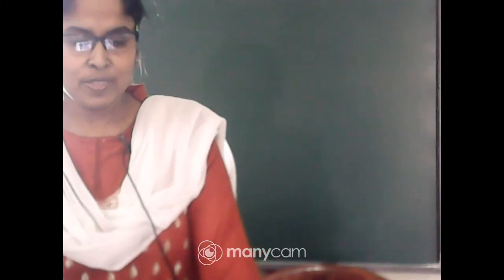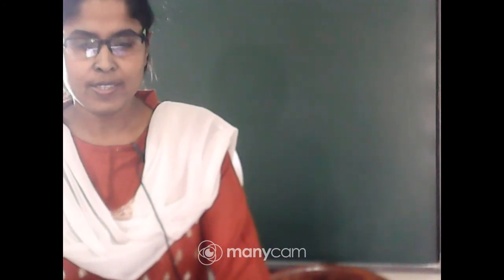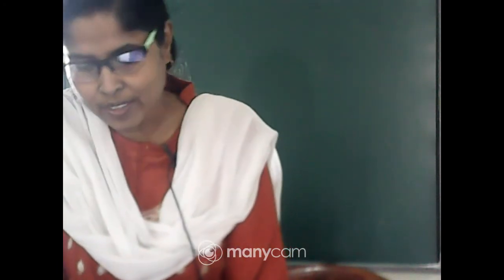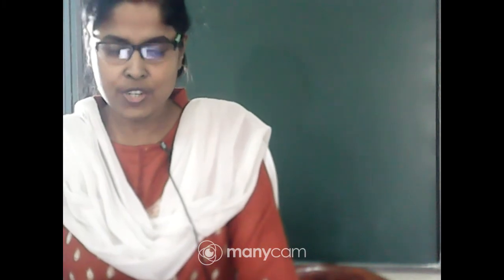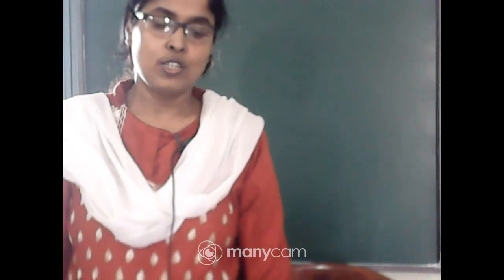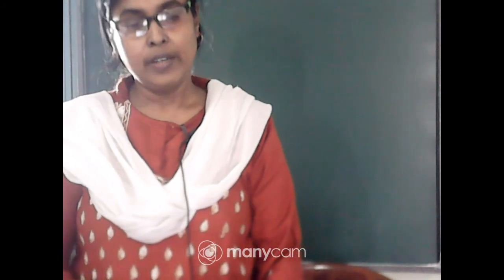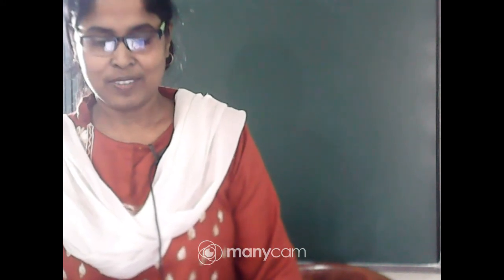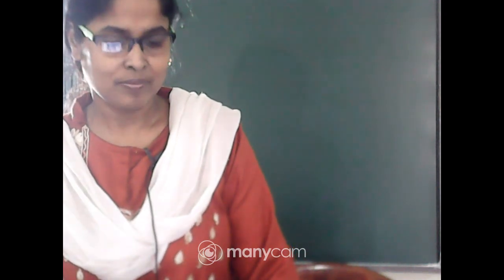Class V English live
Class V English Grammar
Ch- 33 Words that may often be confused
Teacher's name Dipa Mondal